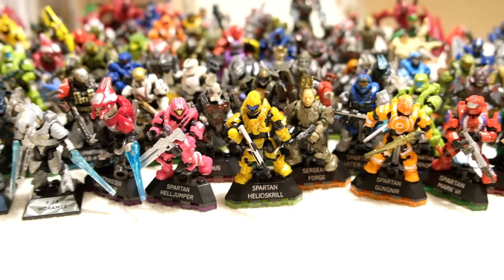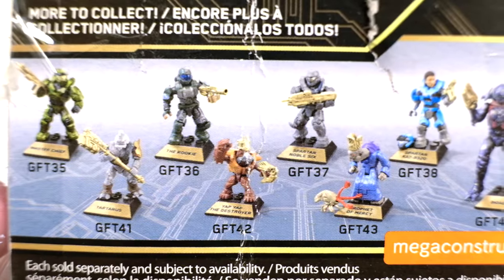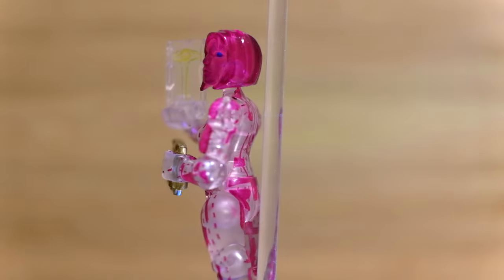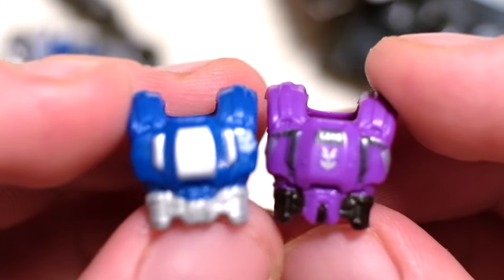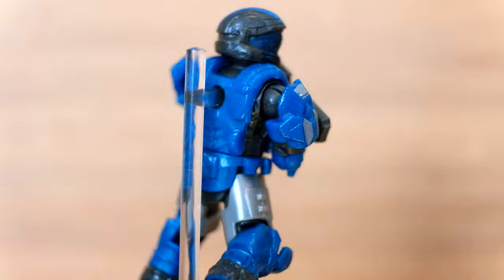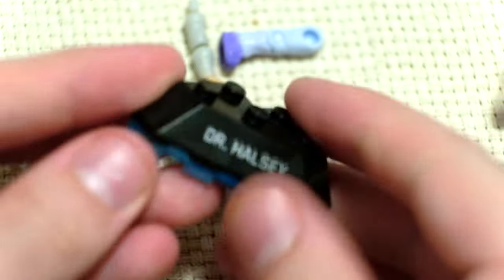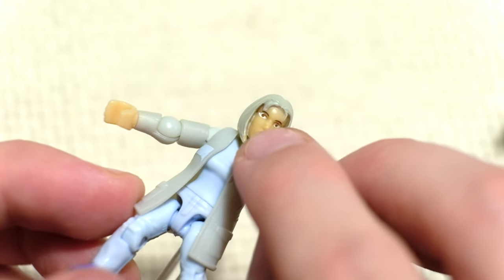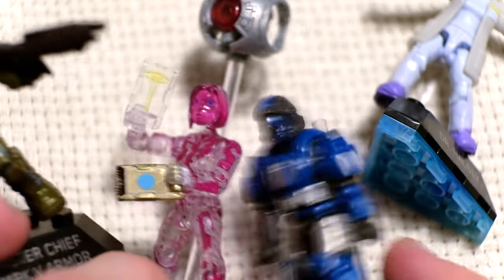Halo: Combat Evolved! HUNT for EVERY Halo Hero! Ep: 7 - Mega Construx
The HUNT continues! In episode 7 I'll be opening 6 Halo Heroes from Mega Construx Halo with the theme 'Halo: Combat Evolved, UNSC Intel'! What iconic characters could lie within this episode?

This is the hunt for EVERY Halo Hero! Each episode I'll be unboxing rare Halo Heroes figures from across the years. By the end of this series I aim to 100% complete my collection.

This video project has traveled to three countries with me and I can finally hang up my hat and rest on a grateful universe.

Figures in this episode include Cortana, Combat Evolved Chief, Roland, Halsey and more!